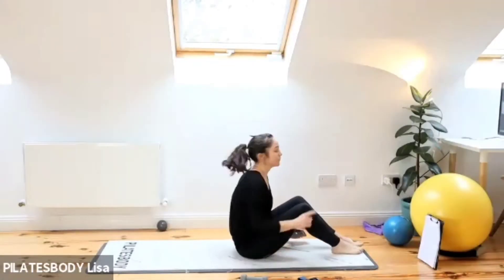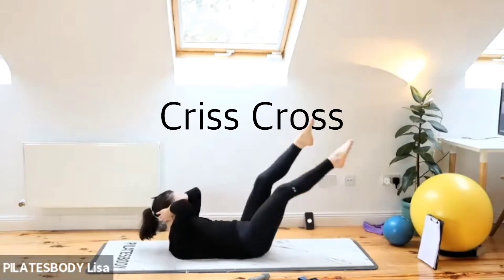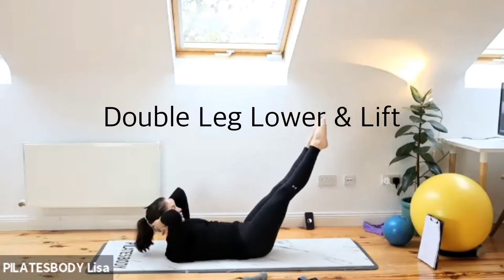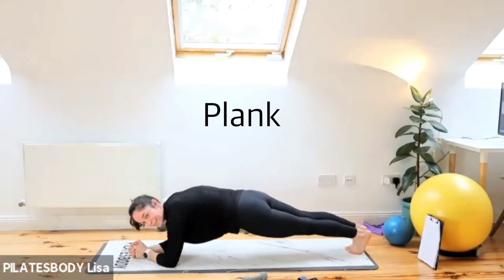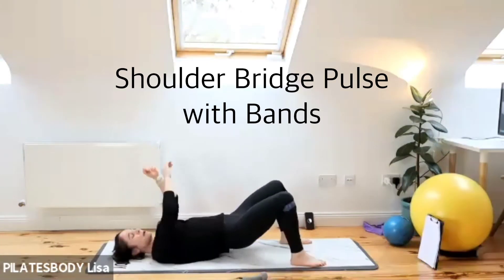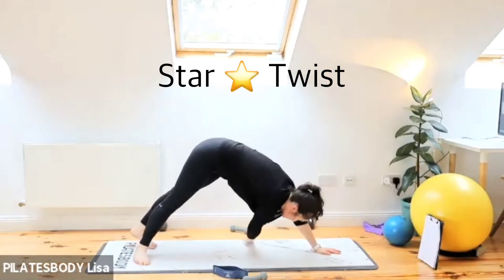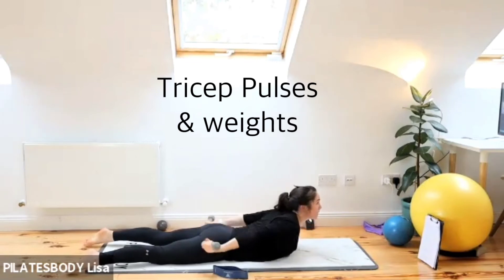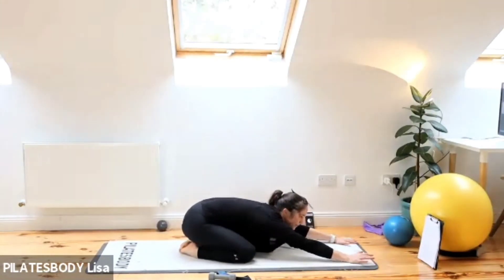12 min Pilates Tabatha style interval workout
You’ll need small hand weight and an activation band.

It’s 30secs of exercise & 10secs rest. Hope you enjoy 😊